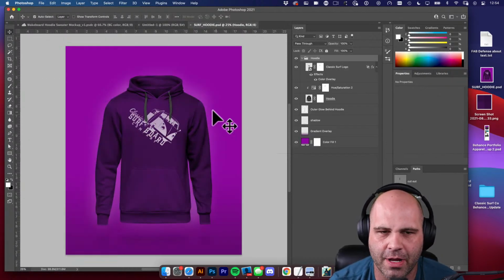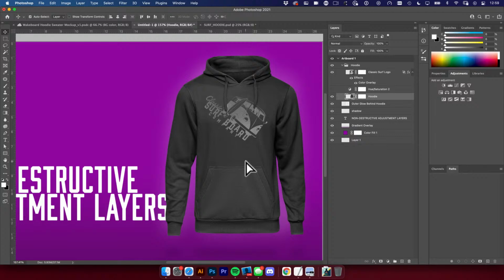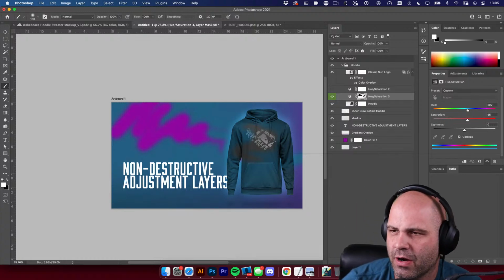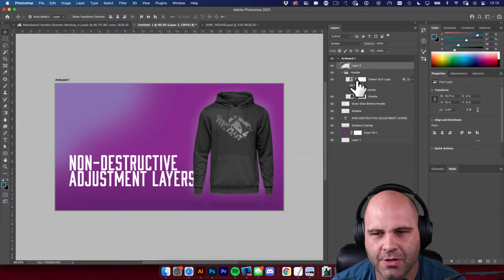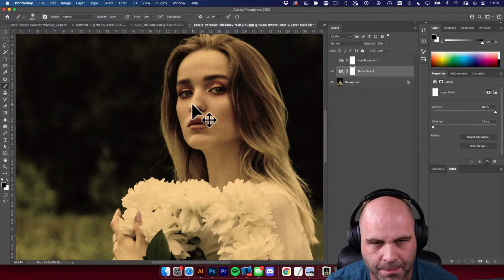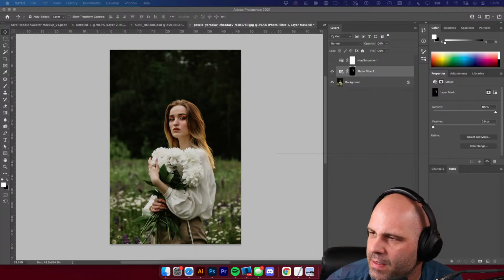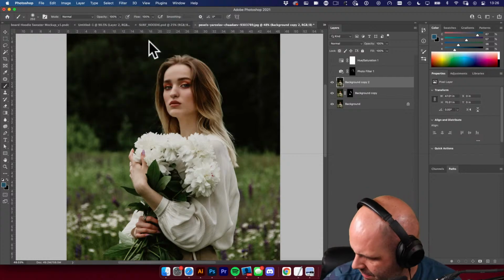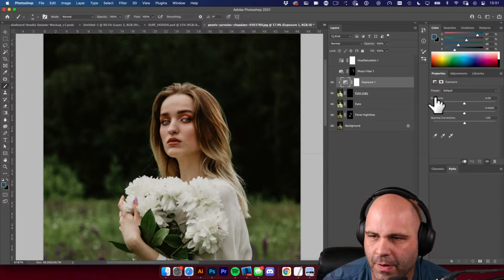Graphic Design with Derrick Mitchell